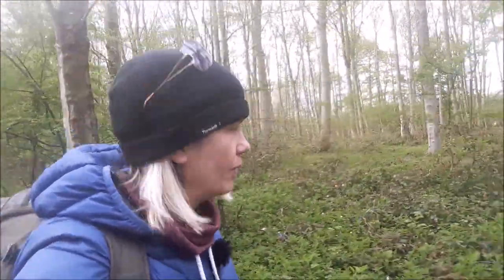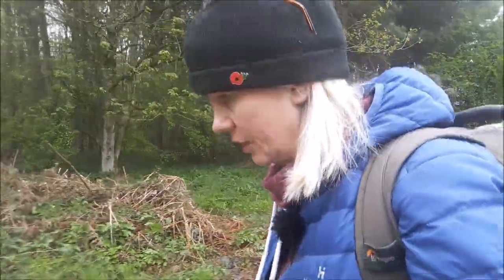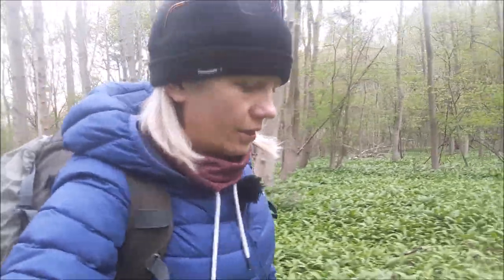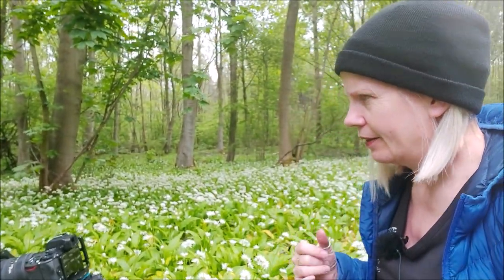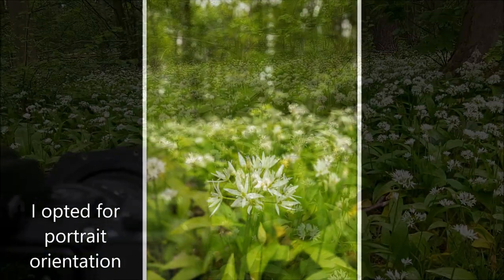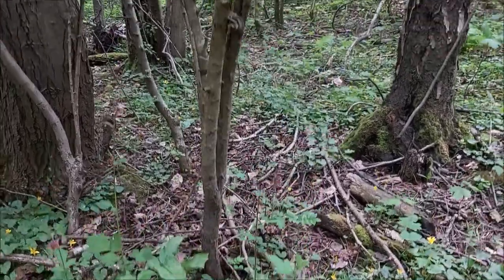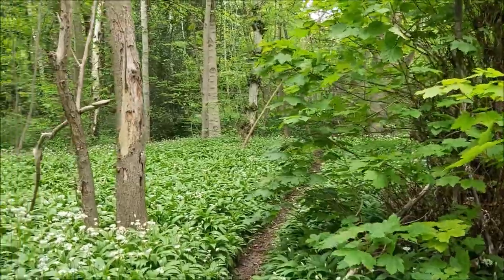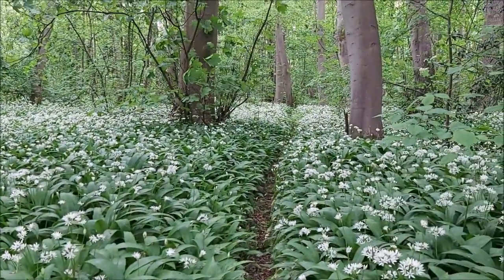Landscape Photography | Searching for Wild Garlic - it didn't go to plan !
My new found fascination with woodland & wild flowers is still going strong . I've spent hours on google maps & google images scouting local woodlands & today I've headed off to take a wander, a scouting mission if you like .Who knew there was so much to be seen fairly locally to me .
My main aim today was to find Wild Garlic & I found a corker of a location but it seems I'm a few weeks early as no real sign of the flowers .
Undertered I carry on & eventually find a swathe...not ideal but hey, any practice with the camera is time well spent .

Rest assured , there is another video from this location in a few weeks time...I'm hooked :-

Mavic Pro

Filters :
LEE -
Lee filters foundation kit
Landscape polariser
ND Grad filters
10 Stop

Hitech -
Reverse Grad

Lowepro Flipside 500 camera bag

SJ Cam 4000
lapel mic & furry cover to reduce wind noise .I'm trying to keep it simple so it doesn't over take the photography .